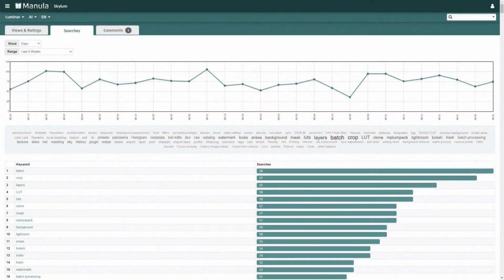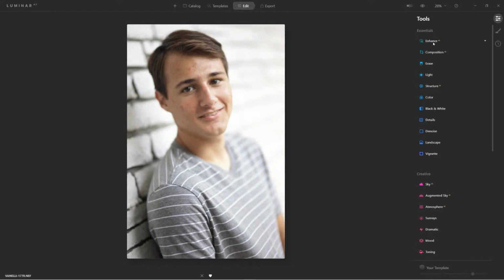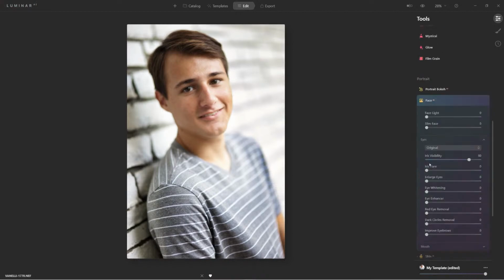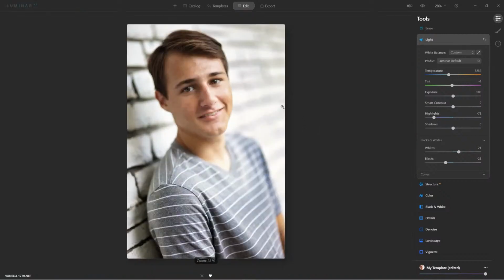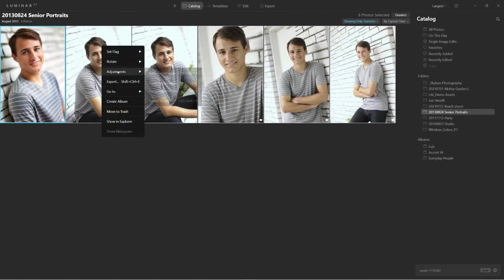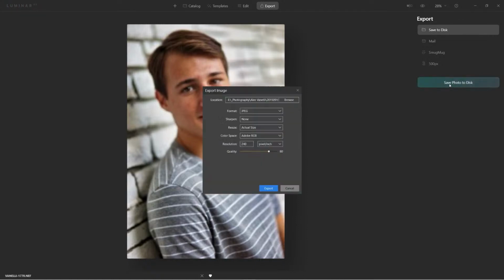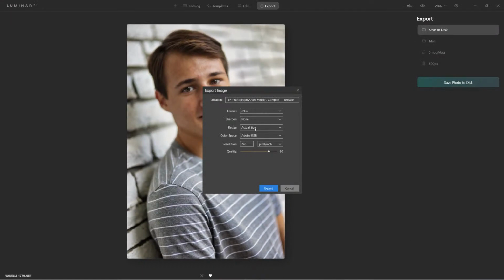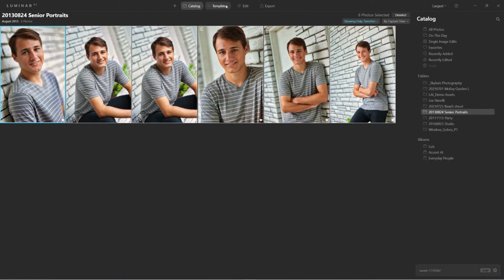Luminar Coffee Break: New Artist Friday AMA (Ask Me Anything)